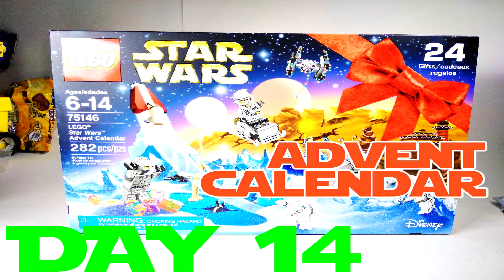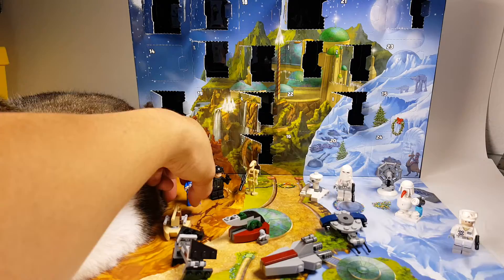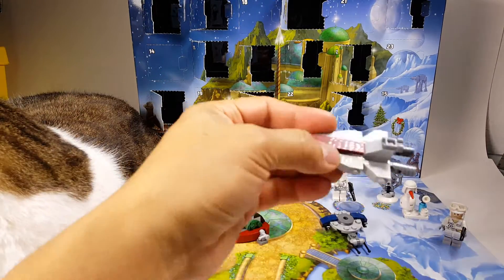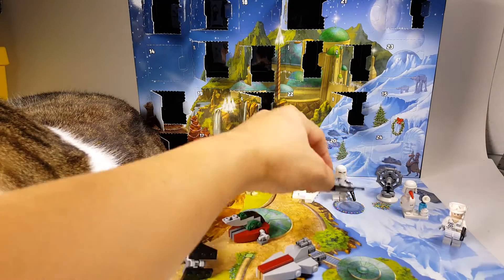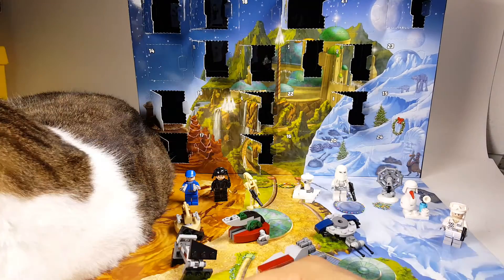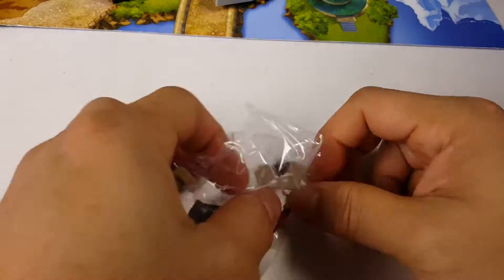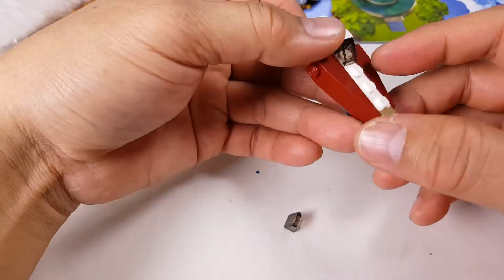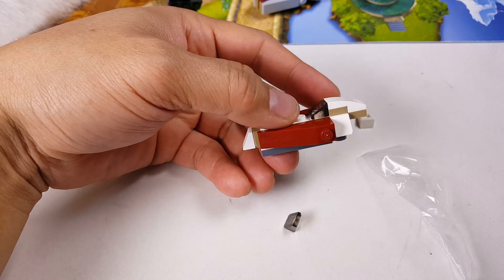DAY 14 of 2016 STAR WARS LEGO - advent calendar - MERRY CHRISTMAS!!! Rogue One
Get the festive period off to a galactic start with the LEGO® Star Wars Advent Calendar!

Item
75146

Ages
6-14
Pieces
282
FacebookTwitterGoogle PlusPinterest
Features
Take a festive tour of the galaxy with the LEGO® Star Wars Advent Calendar. Open up a door each December day to reveal a Star Wars themed minifigure, starship, vehicle or other themed collectible. Once you've collected all 24 gifts, unfold the playmat and create your own epic Hoth, Tatooine, Naboo and space-based adventures. This is the perfect holiday gift for any life form. Includes 8 minifigures plus a Battle Droid.

Open a door every day to reveal 24 different LEGO® Star Wars themed gifts.
Features 8 minifigures and a Battle Droid, including an exclusive holiday-themed minifigure.
Vehicles include Slave I, a TIE Interceptor, AAT, T-16 Skyhopper, Sleigh, Republic Cruiser, Droid Gunship, Jedi Interceptor, Skiff and an Imperial Landing Craft.
Weapons include Luke Skywalker's Lightsaber, 2 blaster pistols, 3 blasters and a snowcaster.
Also includes a foldout playmat.
Collect all the gifts and play out your own Hoth, Tatooine, Naboo and space-based adventures.
Makes a great gift for LEGO® Star Wars fans from any galaxy!
This set offers an age-appropriate building experience for ages 6-14.